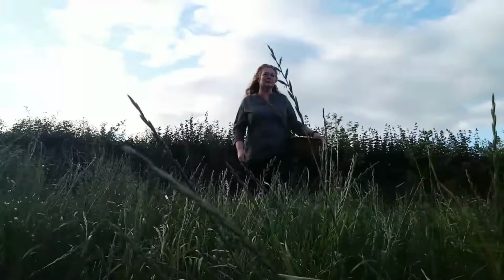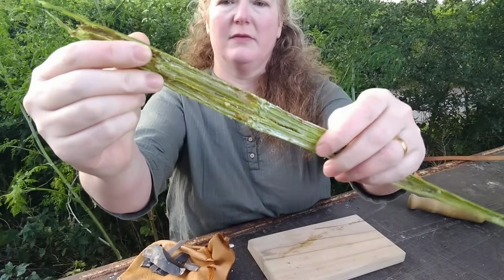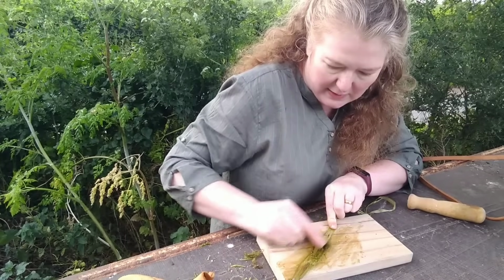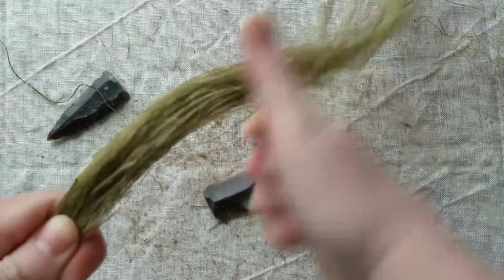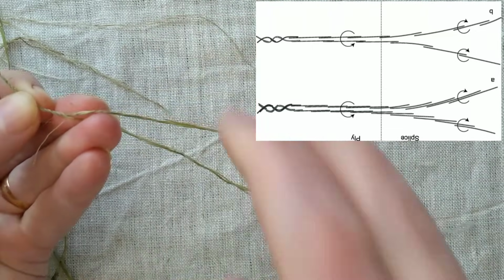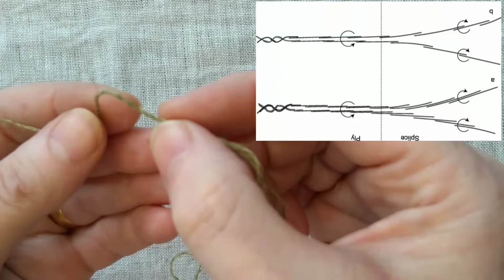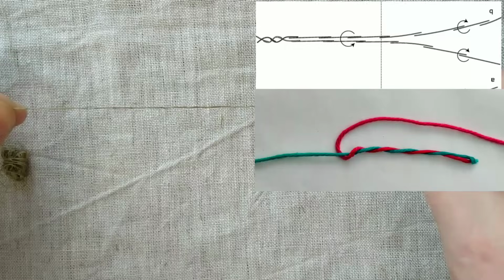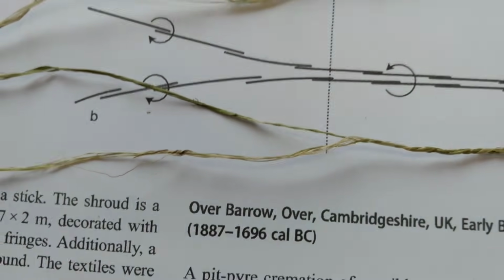Prehistoric Nettle Textiles, scraping and splicing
Recent research has demonstrated that many Neolithic and Early Bronze Age textiles used spliced, rather than spun, fibres. I'm using stinging nettle to demonstrate how splicing works, and will be weaving the results in a future video.

This video refers extensively to this excellent paper by Gleba and Harris